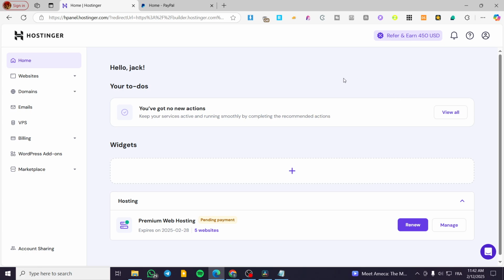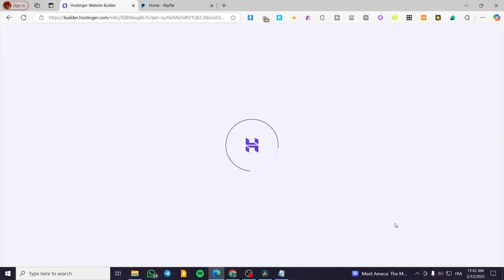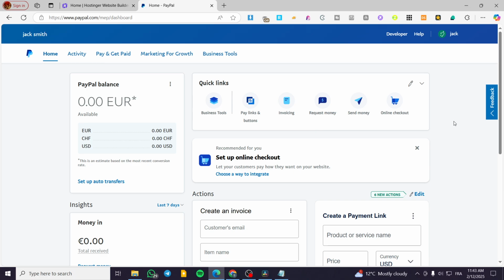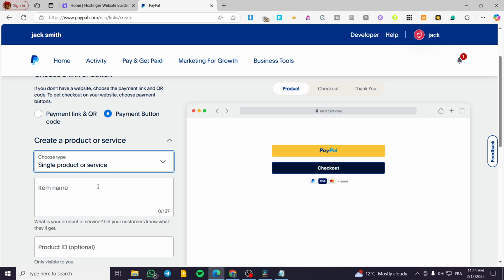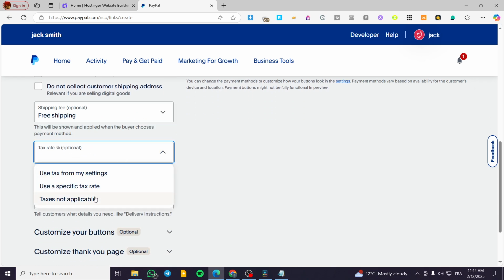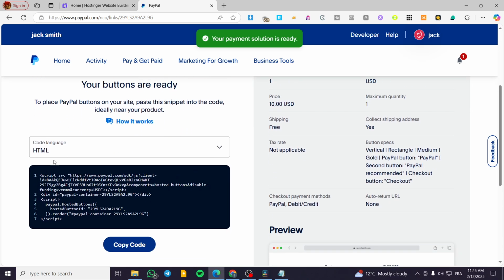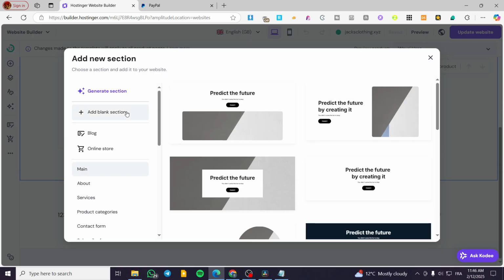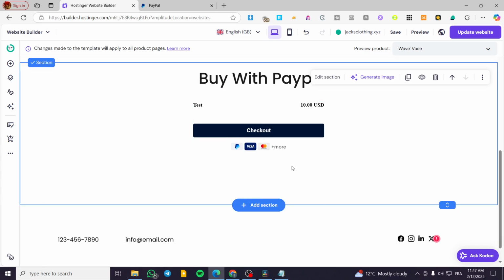How to Add a PayPal Button in Hostinger Website Builder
If you are looking for a video about How to Add a PayPal Button in Hostinger Website Builder, here it is!